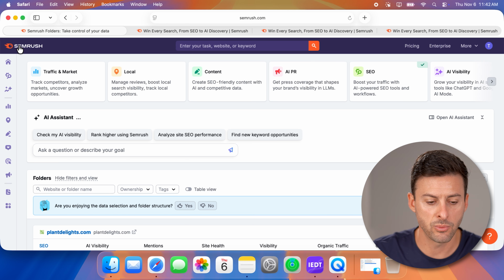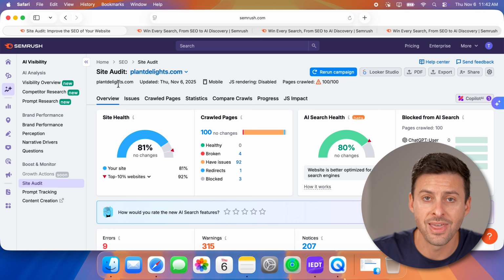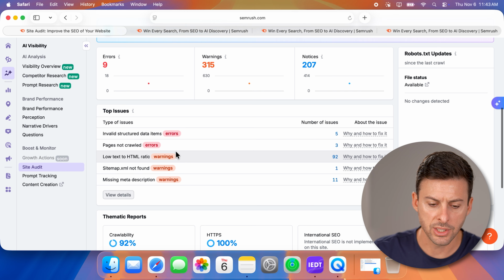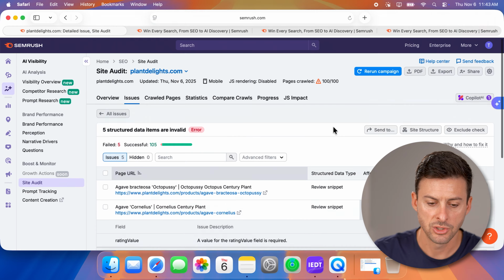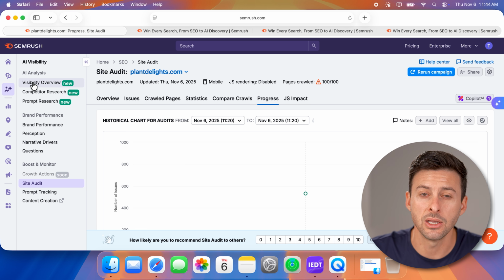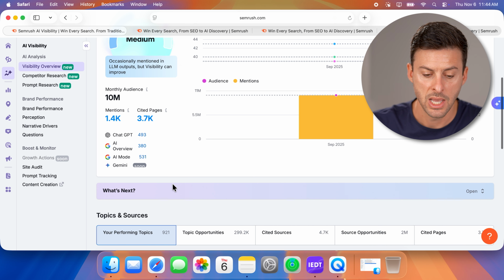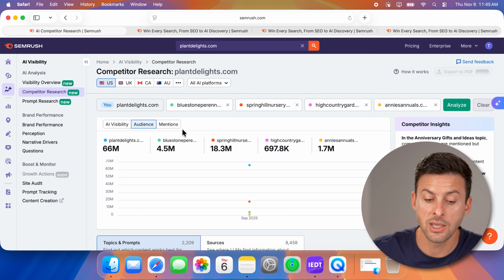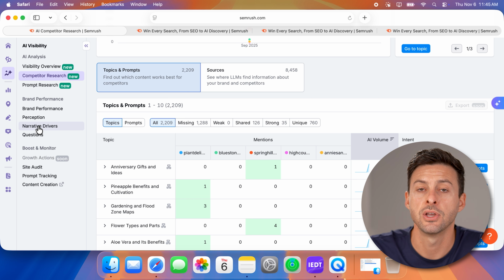How To Use AI To Analyze Your Website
Here's how you can use AI to analyze your website and company to see how it compares to competitors and how to improve.